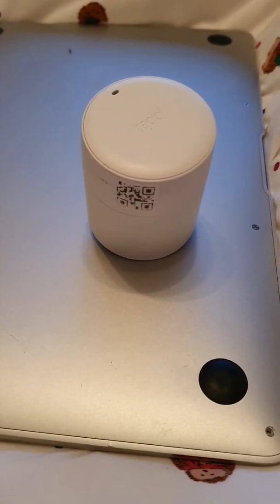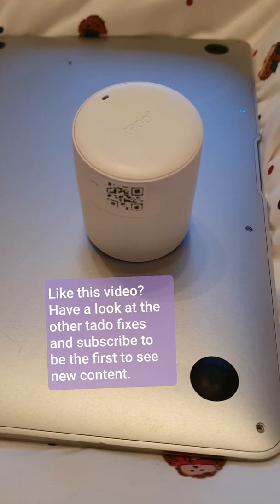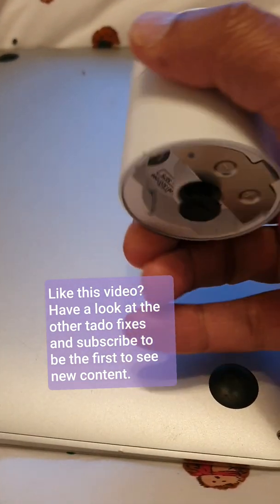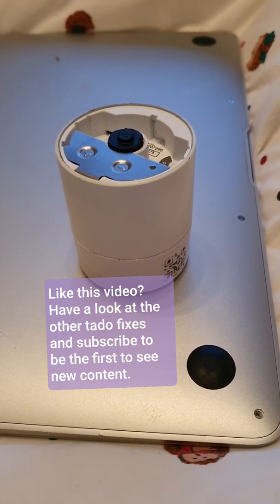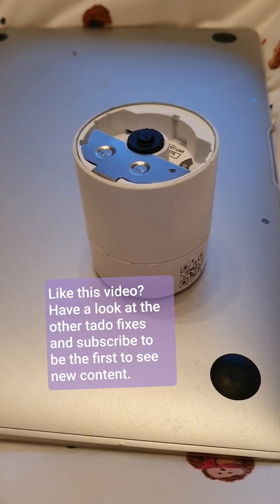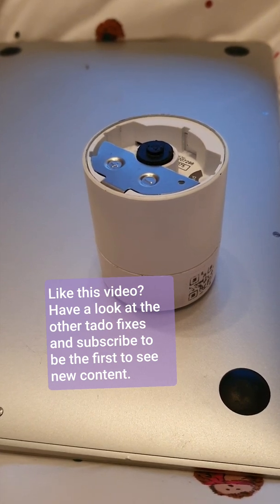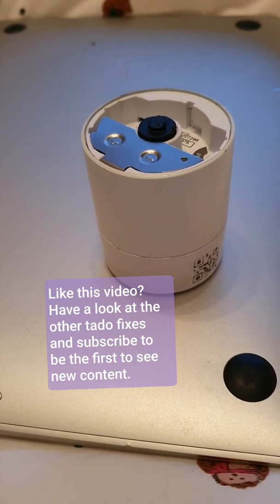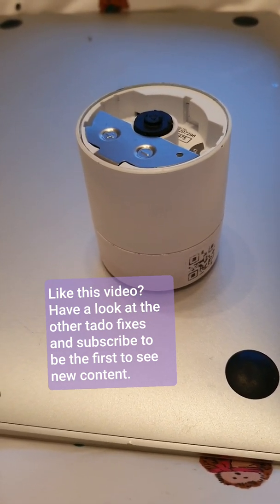Tado heating system failure due to broken tado radiator thermostat and low central heating system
If your tado system is not firing, you can check out the video. It describes how low system pressure or a faulty valve can cause your tado system to fail to fire the gas boiler.